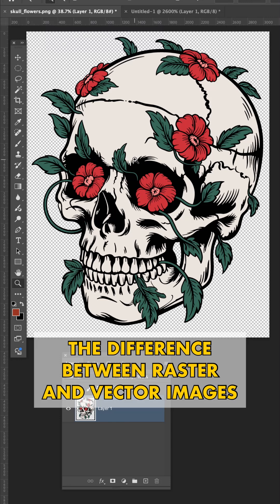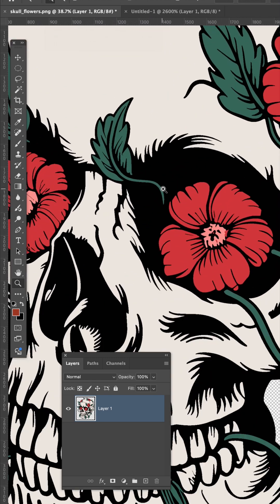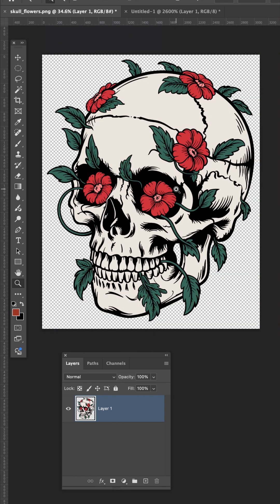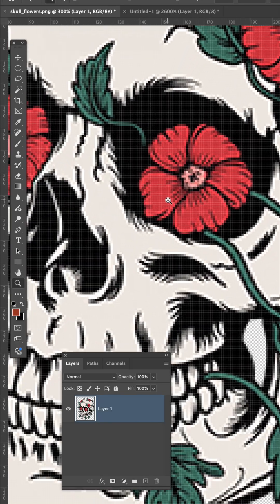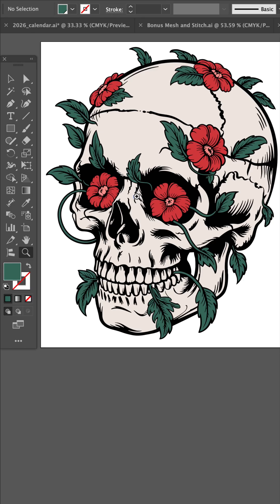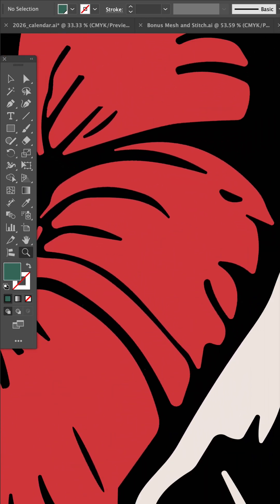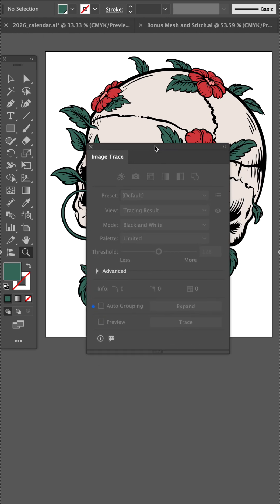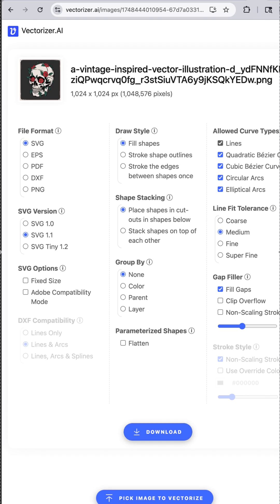Raster versus Vector images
In the world of digital graphics, understanding the difference between raster and vector images is crucial for selecting the right format for your projects. Raster images are composed of a grid of tiny pixels, making them ideal for rich, detailed visuals like photographs. However, their quality diminishes when resized, leading to blurriness or pixelation. On the other hand, vector images are created using mathematical expressions, allowing them to scale infinitely without loss of quality. This makes vectors perfect for logos, illustrations, and graphics that require resizing. Choosing between them depends on your specific needs, whether it's detail or scalability.